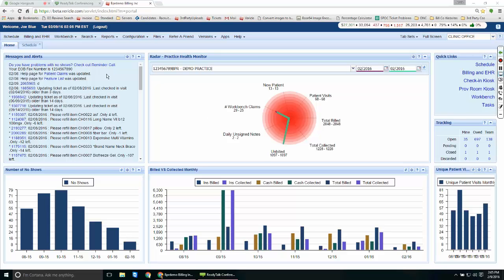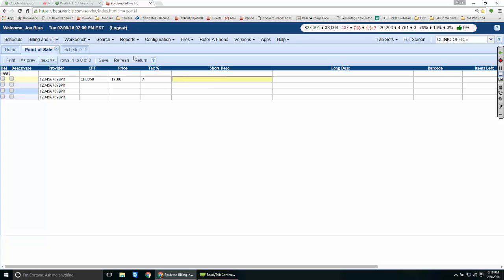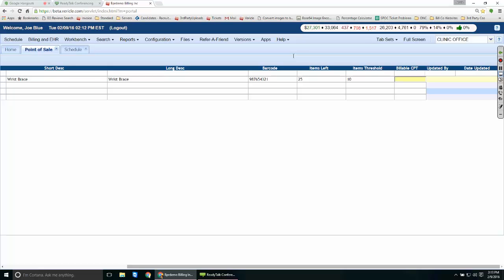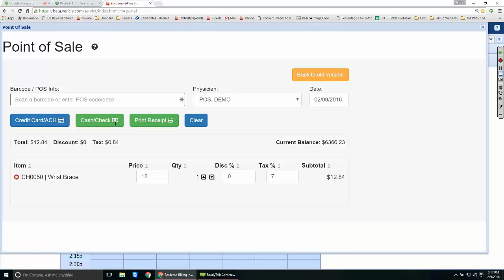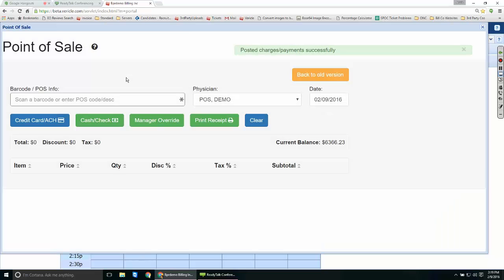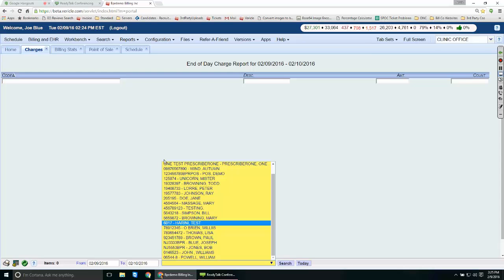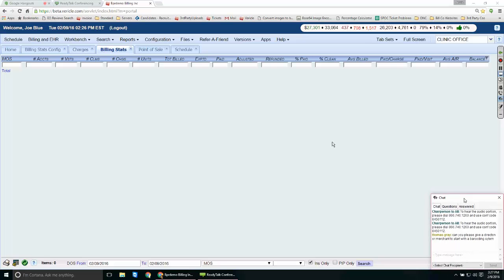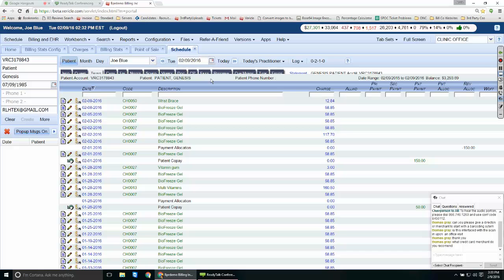Increase Your Cash Flow This Year!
How Can You Increase Your Practice Income?  By using our built-in Point-of-Sale (POS) system!  Use a bar code scanner to create an inventory that your patients would be interested in purchasing.  Use the same scanner to check out your sales and your inventory will be controlled automatically.  A task will open to alert you when products need to be re-stocked.  Learn all about your POS system with this free webinar.  See how easy it is to track your product sales and then see an increase in your bottom line.  See the POS system in action and learn more by watching this video.